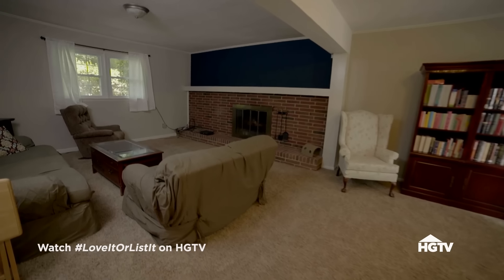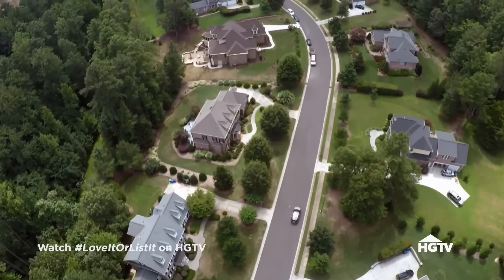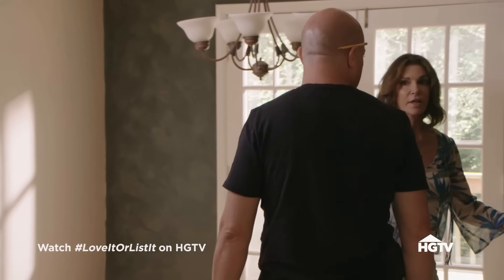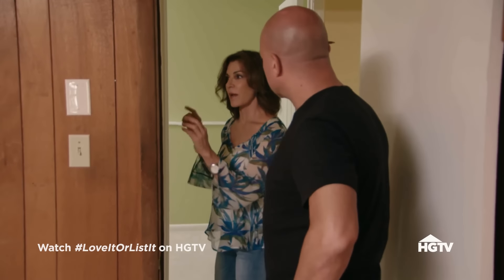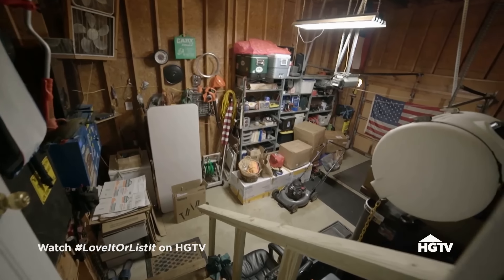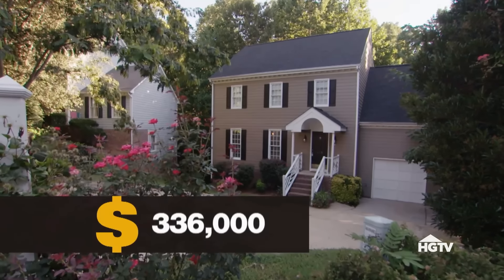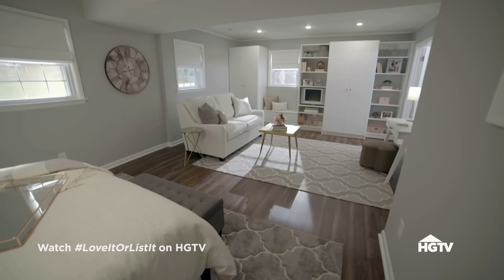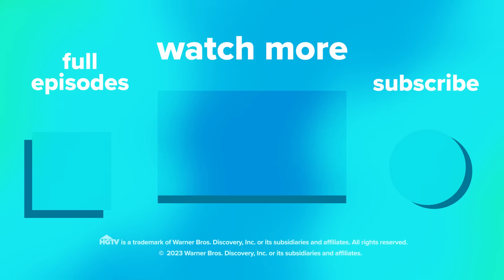Will This Family Get their Dream Basement Renovation? | Love It or List It | HGTV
A young family with twins used to have live-in help from Grandma, but she couldn't take living in the unrenovated basement. Can designer Hilary pull off a transformation, or will agent David find a new space for the whole family?